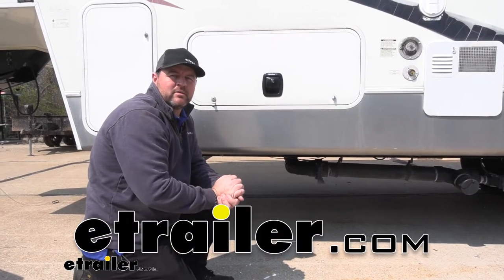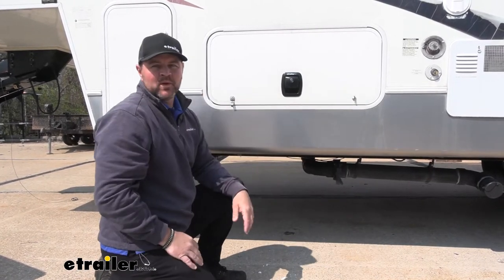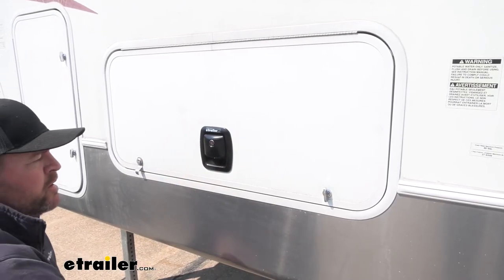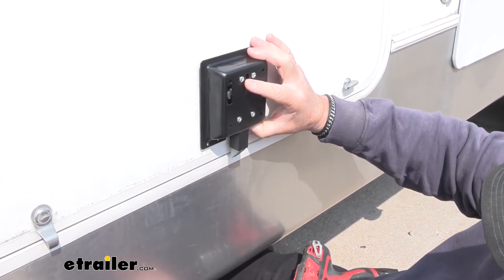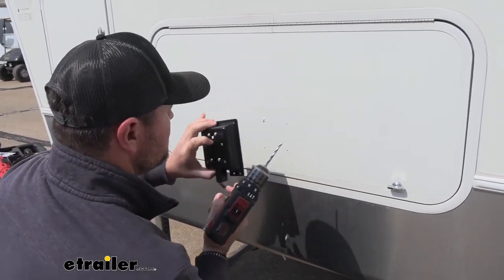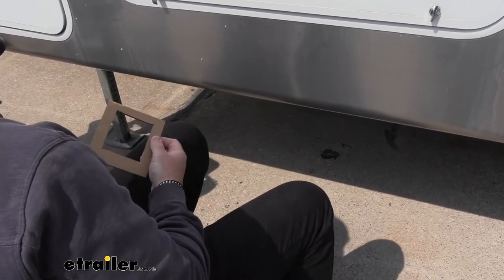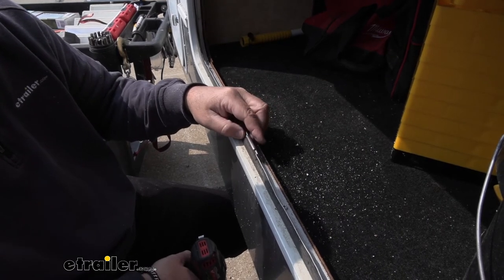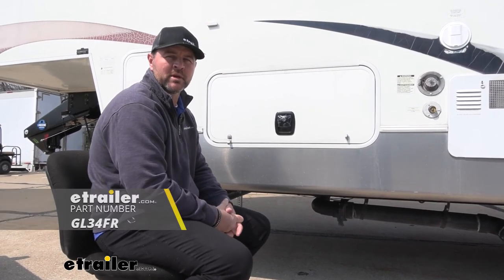Global Link Locking Baggage Lock Actuator Set Installation - 2007 Starcraft Homestead Lite Fifth Whe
Click for more info and reviews of this Global Link RV Door Parts:

Shane:                                                 Hey guys, Shane here with eTrailer.com. Today I have a 2007 Starcraft Homestead fifth wheel trailer and I want to walk you through how to install the Global Link Baggage Door Lock Set. You may also know them as slam locks.The nice thing about these is when you compare them to your standard locks, that come on some of your older campers and RVs, these tend to get wore out. They can be replaced, but sometimes they don't always hold in place. These will break off and it kind of can be a pain in the butt. So adding a setup like this to your doors is going to make it a lot easier.

We're not going to have to worry about wondering whether we actually locked our doors or not. Once we let it go, we drop our door down, it's going to automatically latch into place.The whole system is going to be a metal construction with a nice black powder coat finish, so it's really going to go nicely with any color camper. This is actually a kit, so it's going to come with the front part, the handle, and also the locking mechanism on the back. There are other options if you're just looking to replace the front part, you can find those here at eTrailer.com.As far as the installation process, pretty simple and straightforward. It's going to come with all the necessary hardware to get it installed.

This, in my opinion, is a very nice upgrade from your standard latches like this. I think these are going to give you a much better sense of security, knowing that when you let your door go it's going to latch closed. That being said, let's walk you through how to get them installed.To start your installation what I like to do is take the parts out. You're going to take this base, which is actually going to be mounted on the inside of the door, and this part here is on a spring so it's going to stick out farther. You notice there there's a little line there.

I like to push that back all the way up on the line, so that when the whole thing is put together that's where it's going to be. Put a little zip tie around it.Then we can take this, and what we don't want is we don't want this to be down too far, so I'm going to use this as my template. So I'll pull this up to where this edge is right at the bottom of the door. Then what I want to do is I'm going to measure between here and here, and find the center. What I did is put a little mark there.

I'm going to get this as centered as possible. I'm going to raise it up, again to where this edge is at the bottom of our door. I'm going to take a drill bit that's small enough to go through this hole, this hole, and these two holes. We're going to drill all the way through the door. We've got to mark first. Once we get that we can remove this. Go ahead and drill all the way through the door.And what I like to do is take the handle side, take a piece of cardboard. If you take it and you push it down on a flat surface, on a table, these four are going to make an indention. Cut that square out, set it on top, and then what you want to do is you want to get it cut to where your cardboard is just on the outside of these tabs. So it'll look like that. This is basically going to be your door then. Again, this is the exact cut that we're going to need to make on our door. We'll take this, we're going to even it out. Take a pencil, we're going to outline the inside of that cardboard.And I'm going to take a large drill bit, big enough so that my blade for my saw is going to fit into it, and I'm going to drill a hole in each corner of this box. If don't happen to get it all the way in the corner, that's fine. We're going to take a saw and we're going to cut out that square. You can come back and trim off any extra that we missed.Once you get your hole cut out you're going to drop your handle in place, raise up your door. We're going to take this, we're going to take the zip tie off. And on the inside here this latch, what I was talking about, this lever for your handle, it needs to sit on top of it. Then your bottom two attachment points are going to slide right into these grooves here. Just like that. There's four screws and bolts that bolt right through the bottom side into the top to help tighten it into place.Okay, we're not hanging up, so we're good there. Now we're going to take this plate,